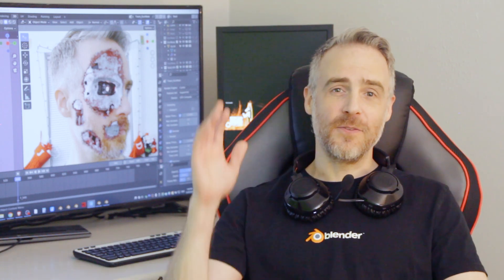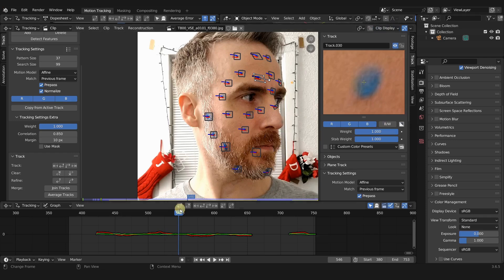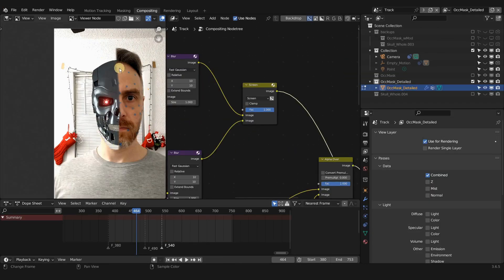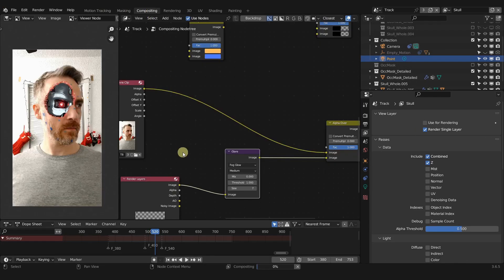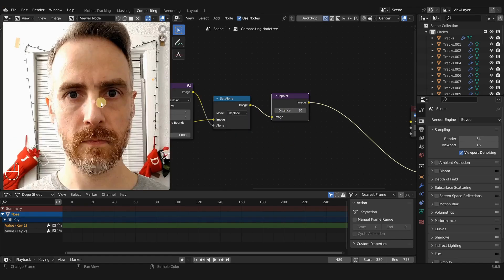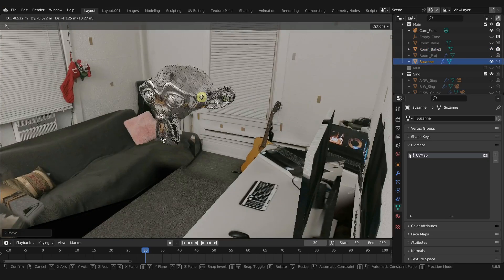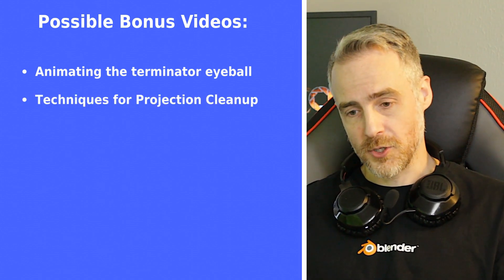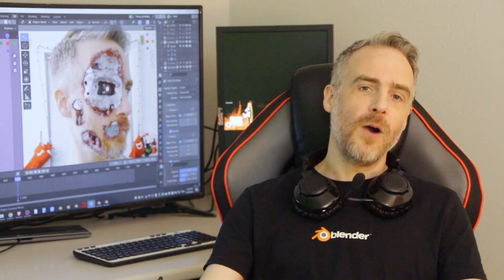THE BLENDINATOR | FULL Release Launch! - Course Overview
THE BLENDINATOR is finally out of early access and the FULL course has been released at a discounted rate! The sale is only for a limited time.

Gumroad: COMING SOON